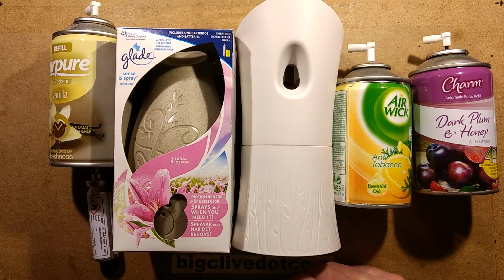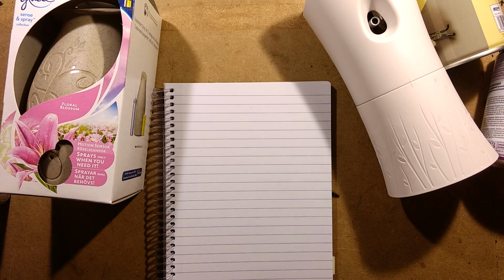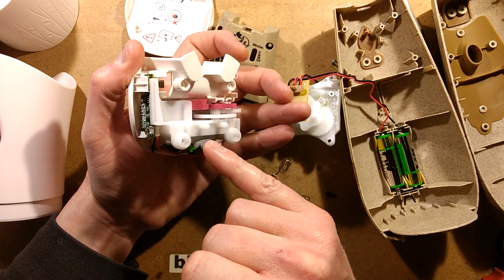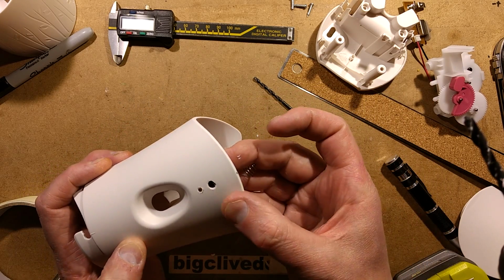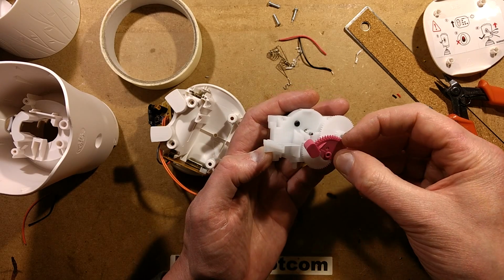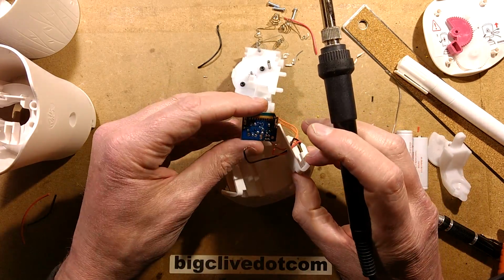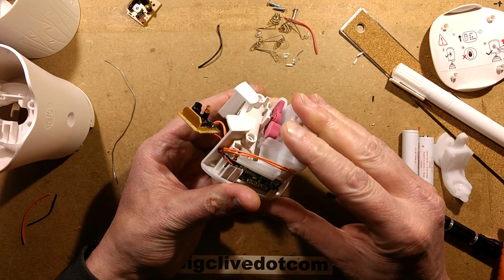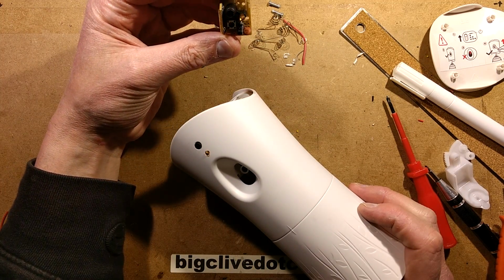Air freshener cross-breeding. (mild profanities)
This is what you do when a product doesn't do what you want.